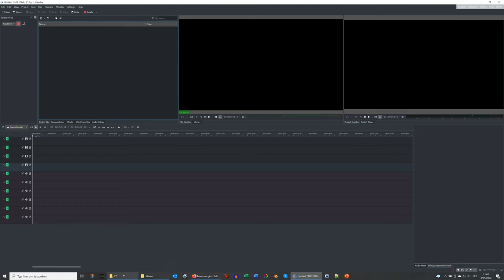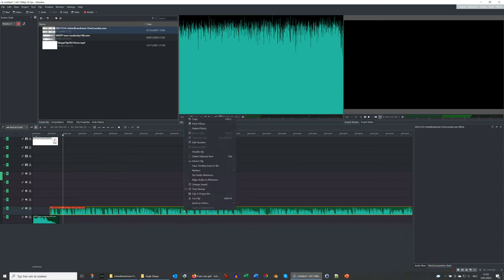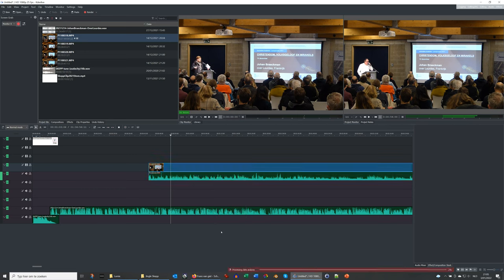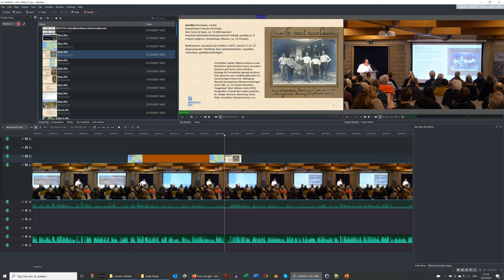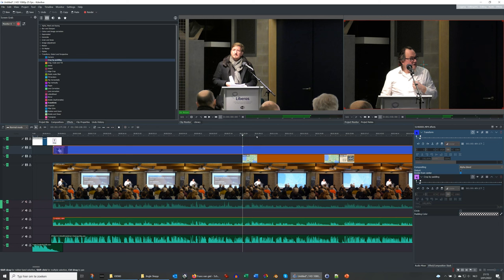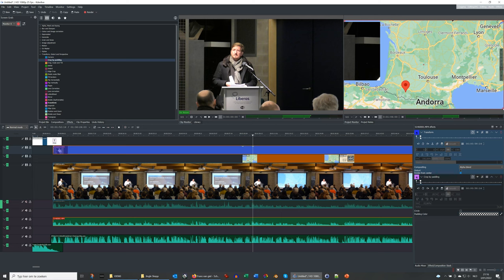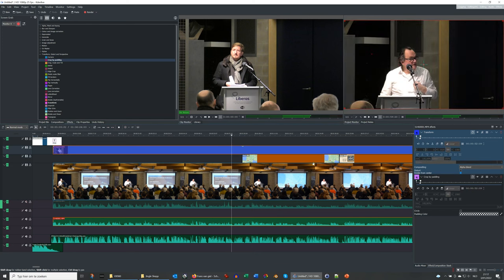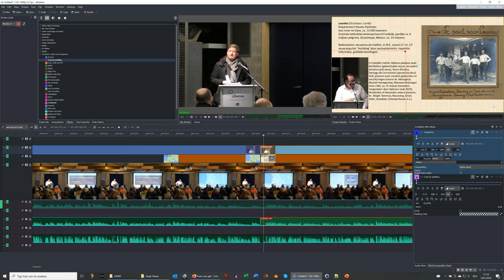Perfectly aligned multiple camera video with KDENLIVE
KDENLIVE is probably one of the most powerful video-editing tools available. And it's open source.
In this video I explain how you can make recordings of an event with multiple camera's and then make sure that all recordings are perfectly aligned in time.
Not only that. For the sake of sound quality I record the audio separately.
KDENLIVE has a function that makes it easy to synchronise all this material.
In addition I will show you how you can easily synchronise the PowerPoint presentation that the speaker used.